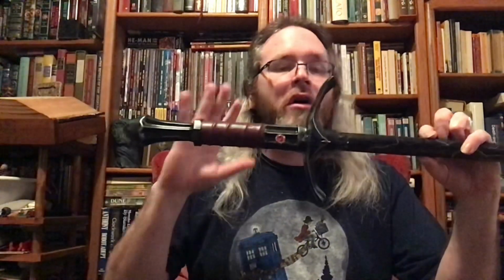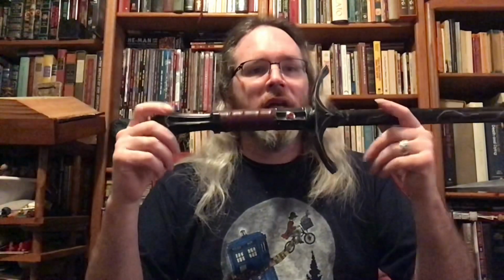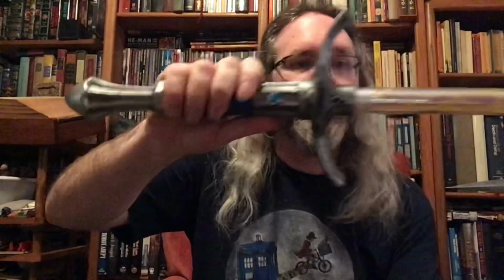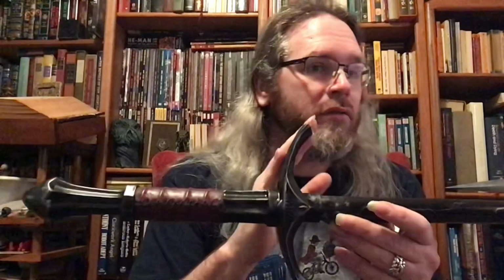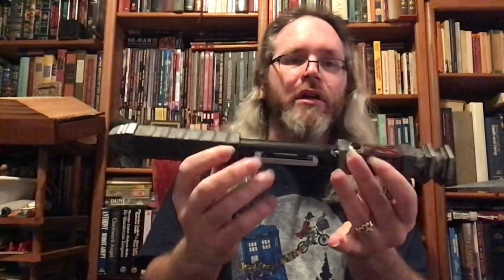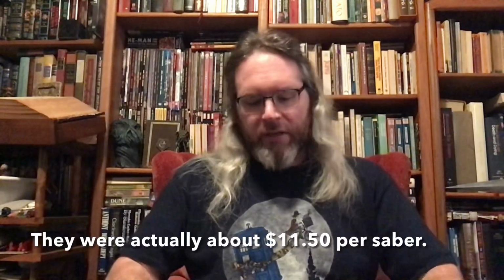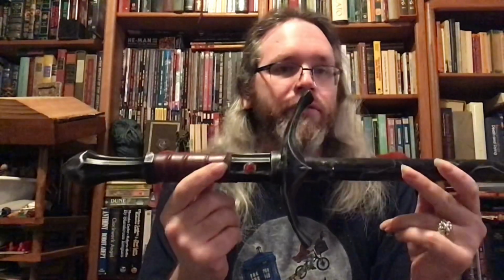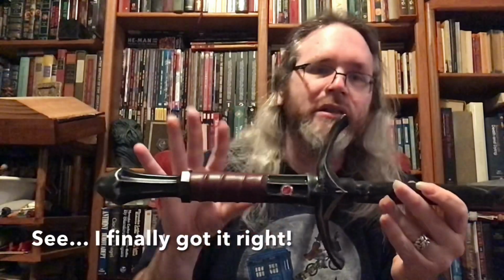LOTR Lightsaber kits from Tethan Props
This is a review of a few of the Lord of the Rings saber models offered by Tethan Props on Etsy. This video features the Gimli, Legolas, and Glamdring sabers. In the video, I talk about the other models offered and the extent to which the newer models offer features like sound and motion, but the Sabers used in the video were purchased as a print at home model kit and assembled using the provided instructions and tutorials. I discuss the models, printing, materials, assembly, kitbashing/customization, and intended use. This video also features my eternal battle with saying the word “resin” correctly on camera.